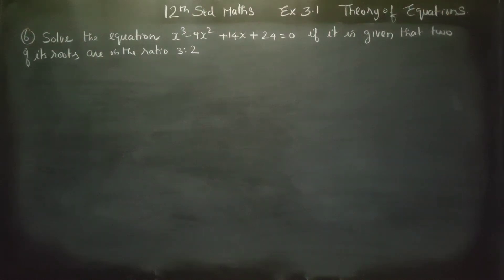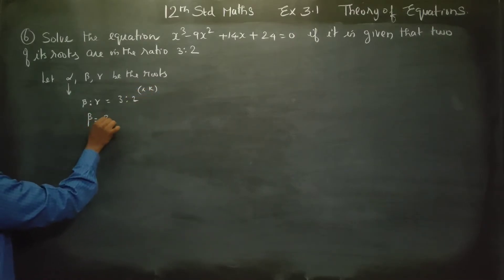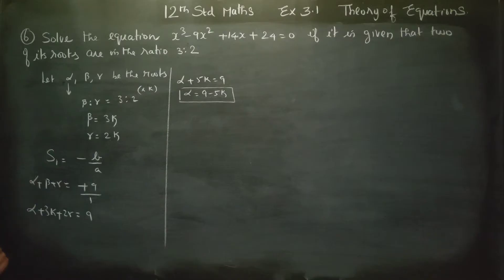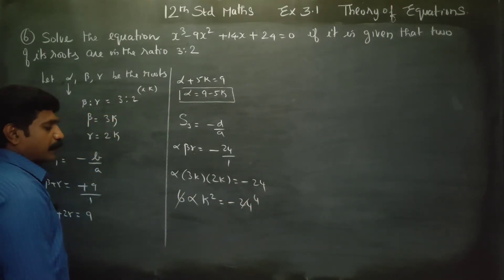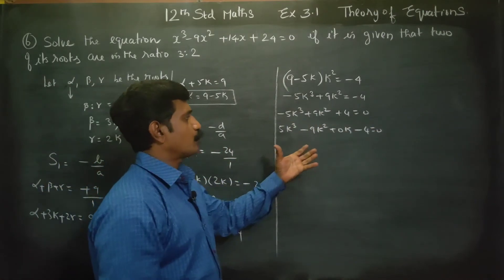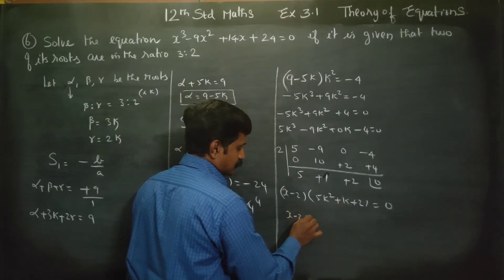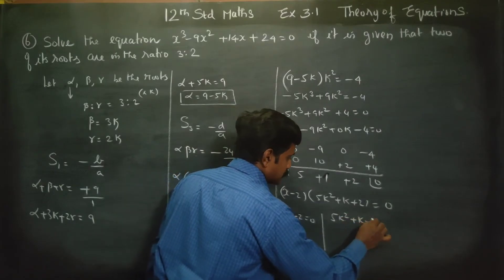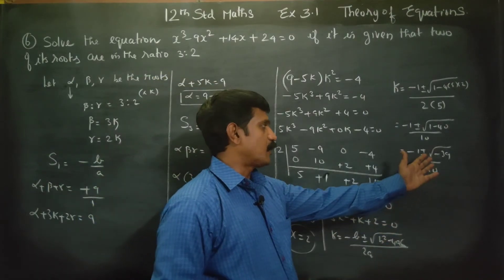12th std Maths Ex.3.1(6) Solve the Equation x^3-9x^2+14x+24=0, if it is given that two of its roots